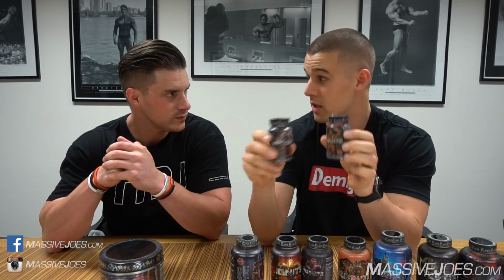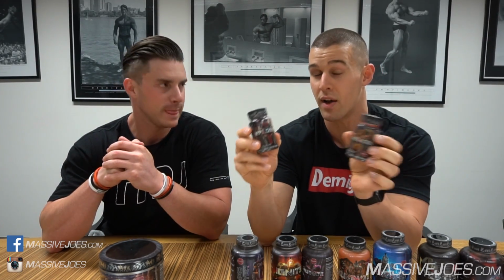Introducing The New Olympus Labs Supplement Range | MJ Everyday 145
MassiveJoes CEO, Joseph Mencel, presents MJ Everyday!

Episode 145 | Introducing The New Olympus Labs Supplement Range

MJ Everyday is a video series in which MassiveJoes CEO, Joseph Mencel, presents a range of different topics in short, sharp, concise videos.

Topics covered in episodes of MJ Everyday may include:

1. Training
2. Dieting
3. Supplementation
4. Motivation
5. Lifestyle